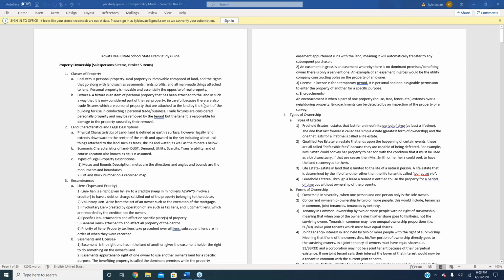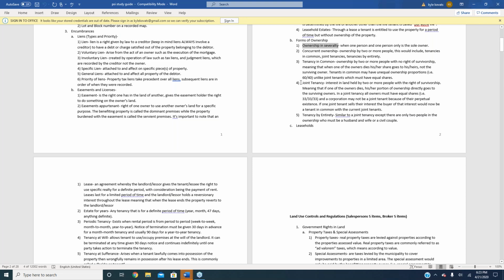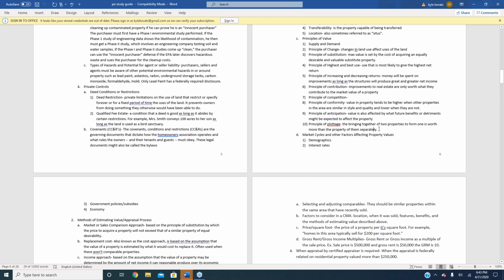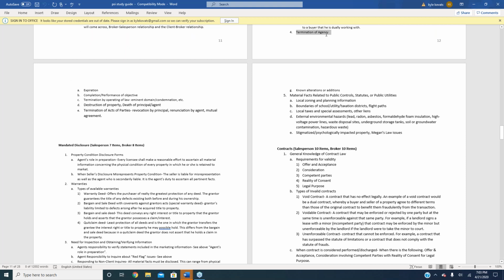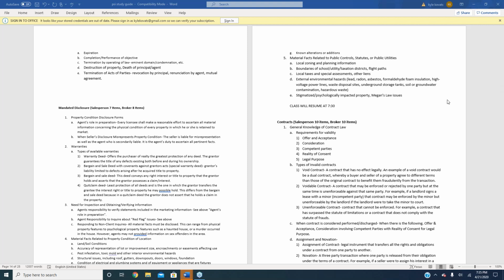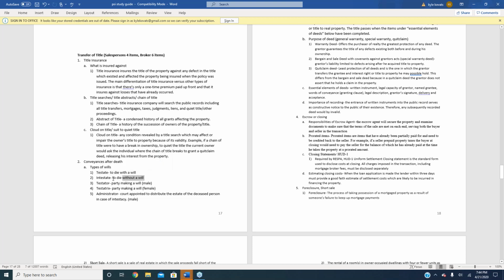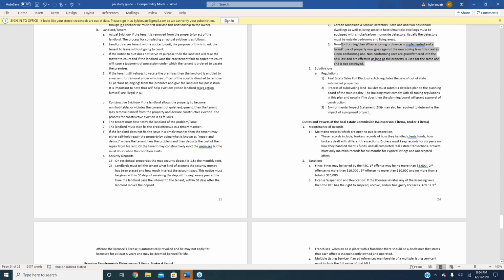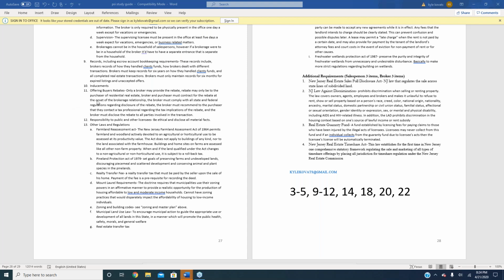Kovats Real Estate School: NJ Real Estate State Exam Review, 75 Hours of Material in 2 Hours!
Kyle Kovats of Kovats Real Estate teaches his state exam review class. Kyle breaks down 75 hours into about 2 hours of the most important content that you need to know in order to pass your New Jersey real estate salespersons test. Enjoy!